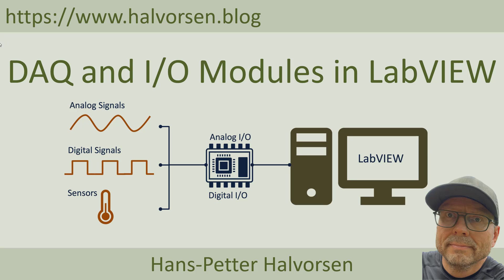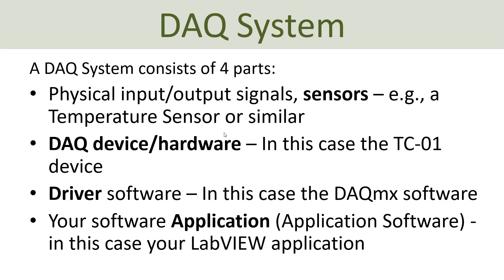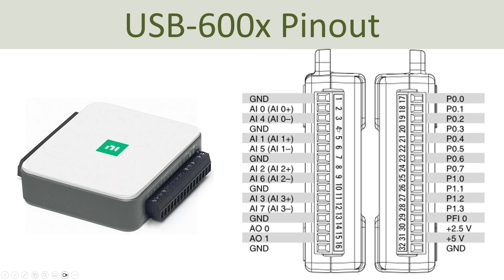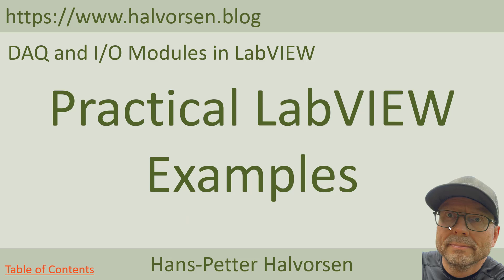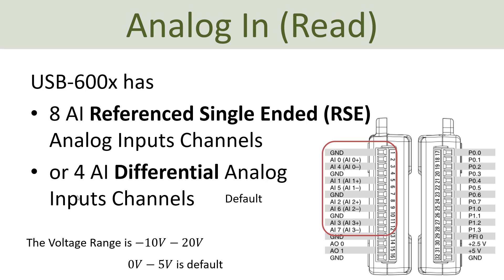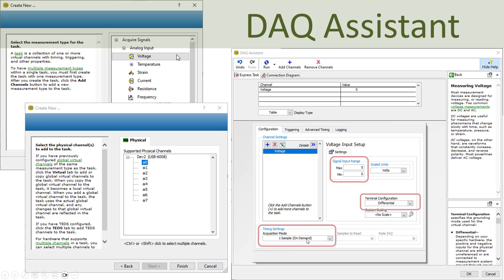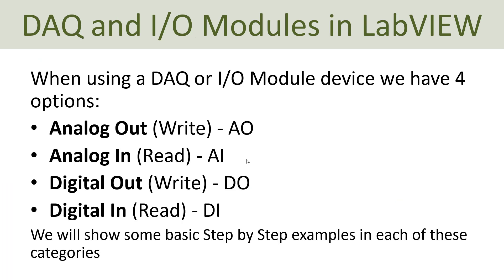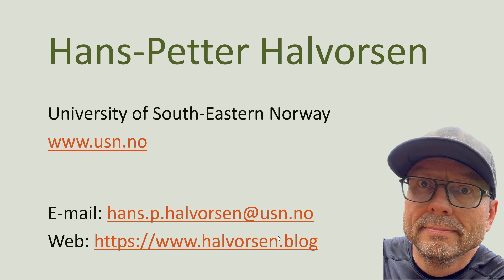DAQ and I/O Modules in LabVIEW - Introduction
In this video series we will go through how you can communicate and use a DAQ device or I/O module in LabVIEW. Practical step by step examples will be shown in the videos. Different alternatives will be shown.

Contents:
00:00 Introduction
07:12 Practical Examples Overview
07:36 Analog Out
10:29 Analog In
14:28 Digital Out
16:37 Digital In
18:28 Summary